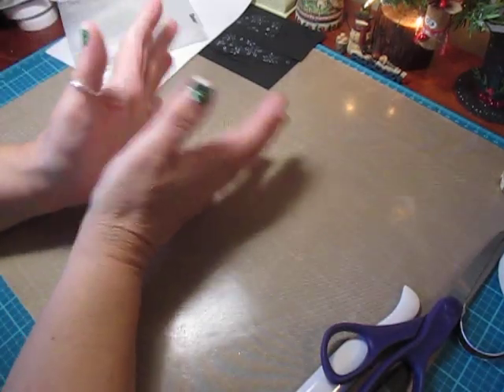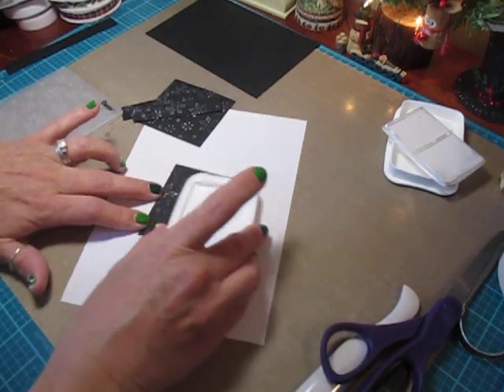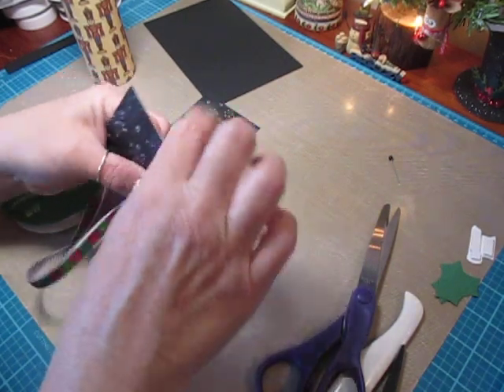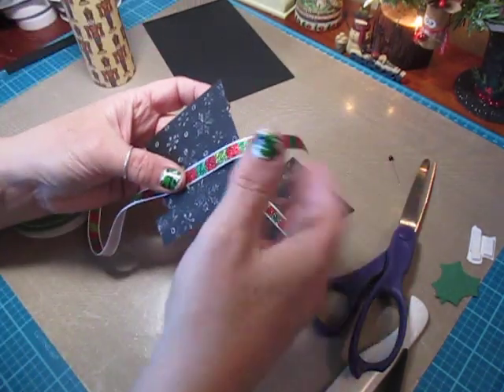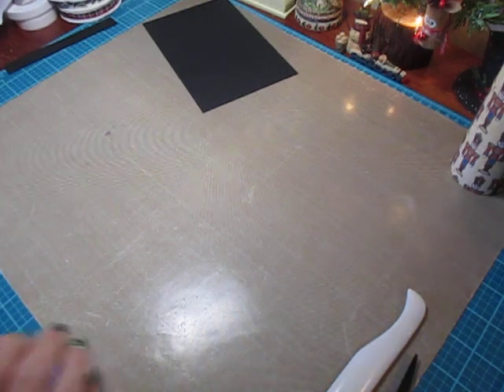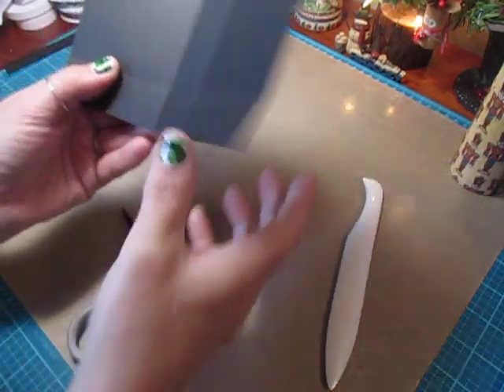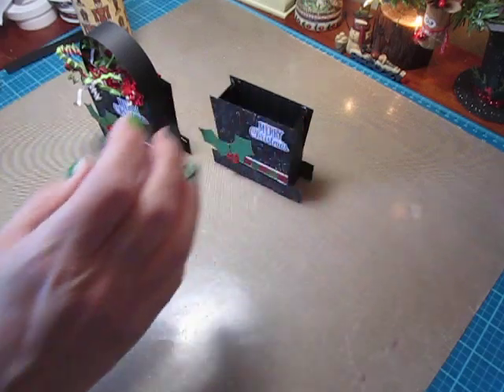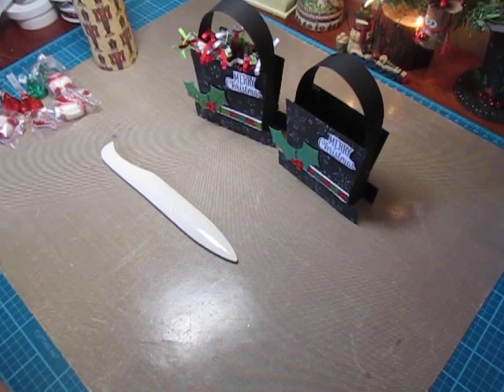Snowman Hat Treat Box / Gift or Party Favor Box #15 Jingle Jangle Christmas Series [2020]